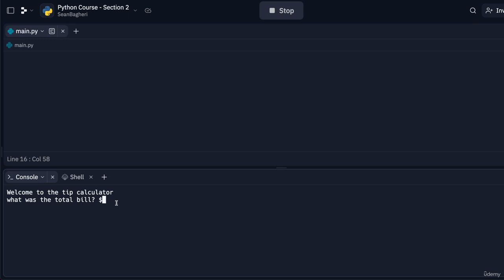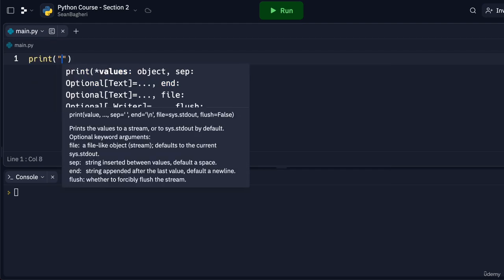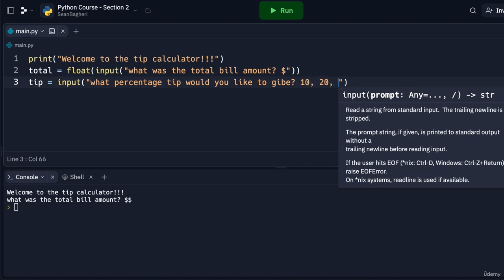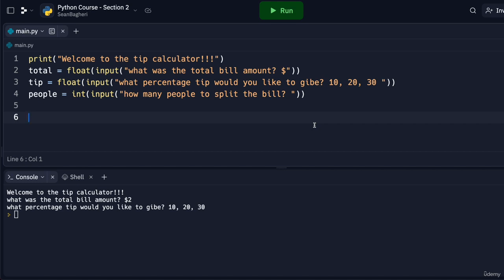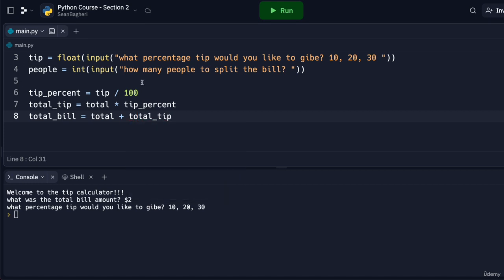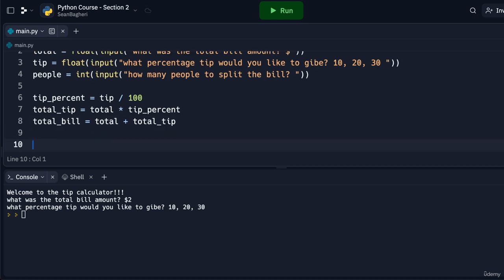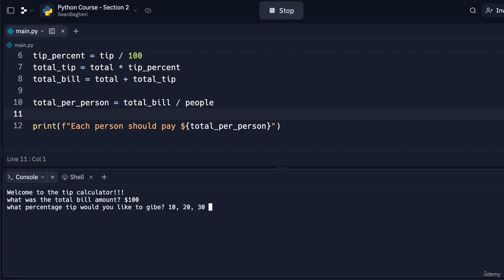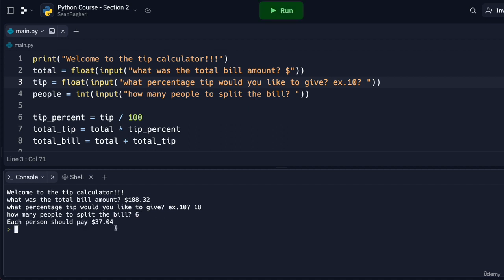13. Restaurant Bill Calculator Project || 3. Beginner Python Data Types || Python Course